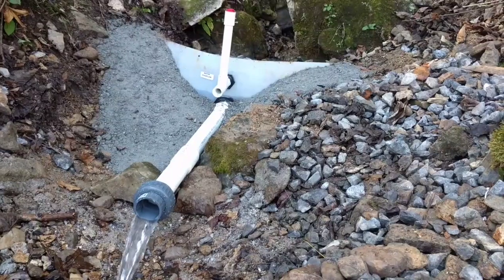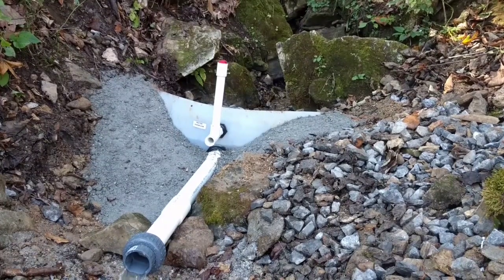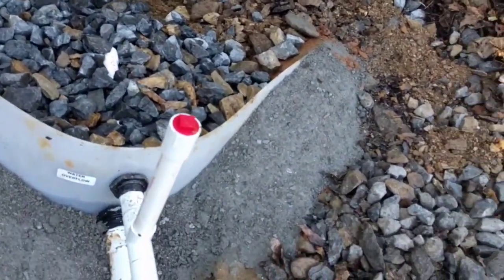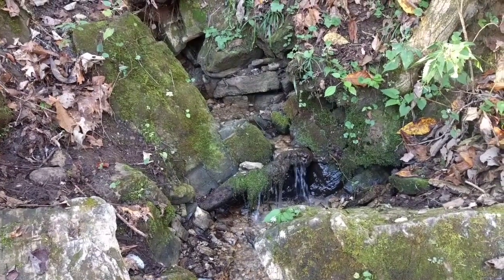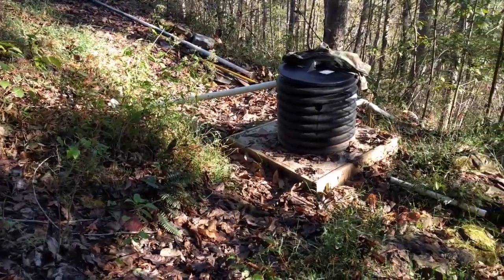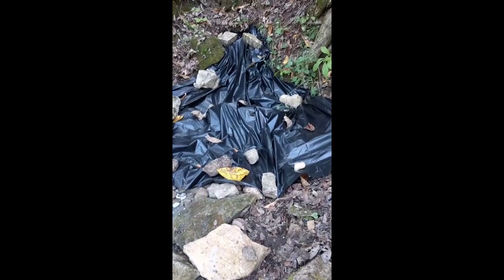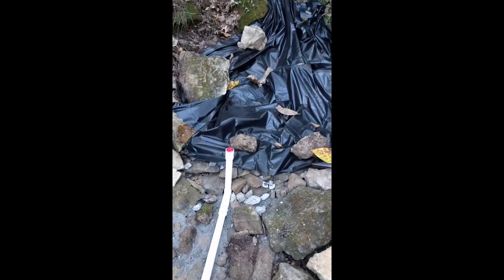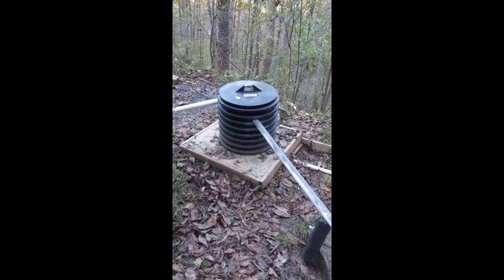Spring Development project Part 1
Development of spring Using spring collection system from Carolina Water tanks, 2-3 gravel, 6mm plastic.